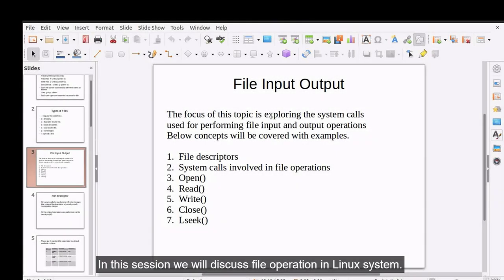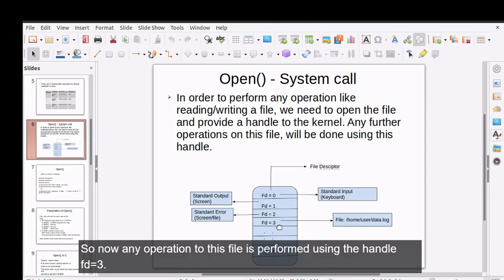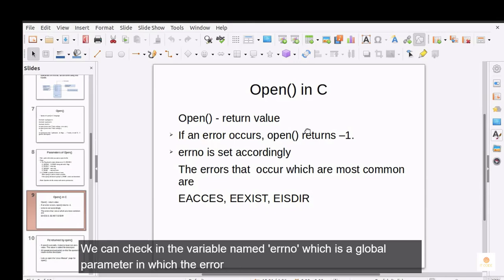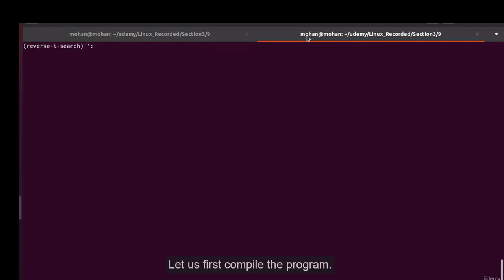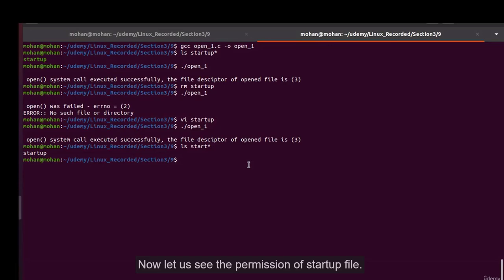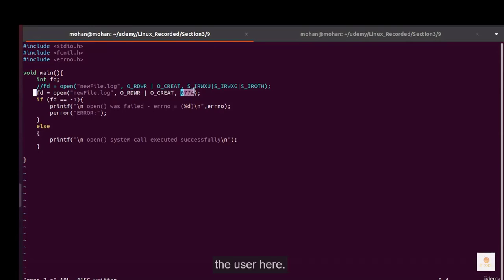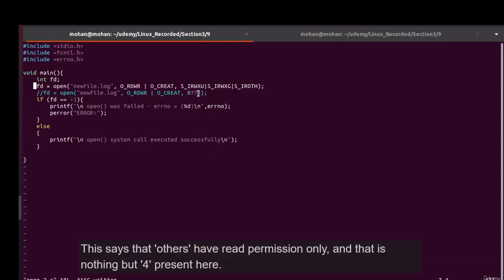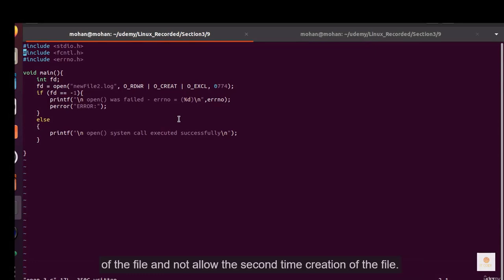File open() in C Language - Linux system Programming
In this video, you'll learn how to use the open() function in the C programming language on the Linux operating system. The open() function is crucial for working with files in system programming, allowing you to open, create, and manipulate files from C code.

The video will cover the following topics:
1. Syntax and Arguments of the open() Function: Explanation of the basic syntax, including arguments like the file name, file access modes (O_RDONLY, O_WRONLY, O_RDWR, etc.), and file permissions.
2. File Access Modes: This section provides a detailed discussion of the different file access modes and how to choose the right one for your program's needs.
3. Error Handling: How to check and handle errors when opening a file, including inspecting the return value of open() to determine if the file opened successfully.
4. Practical Example: A real-world example demonstrating how to apply the open() function in Linux system programming.

By the end of this video, you'll gain a deeper understanding of working with files in C programming on a Linux system, enabling you to build more robust applications in system-level programming.

❌Copyright owned by "IT Code"⛔